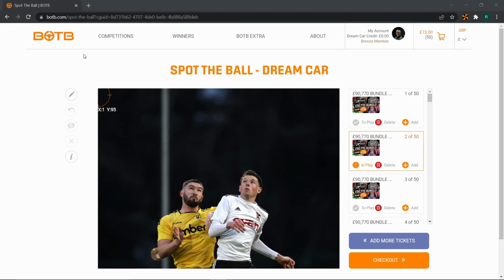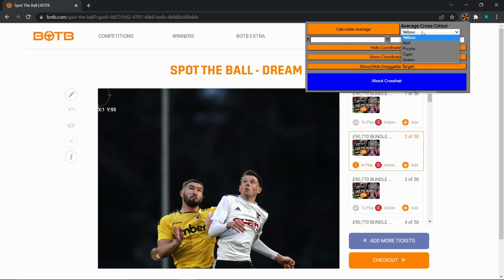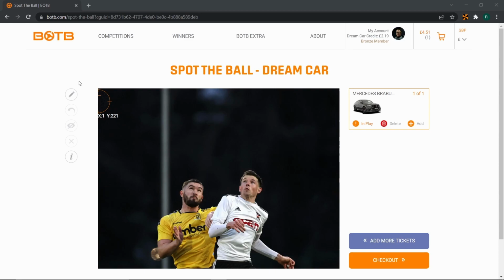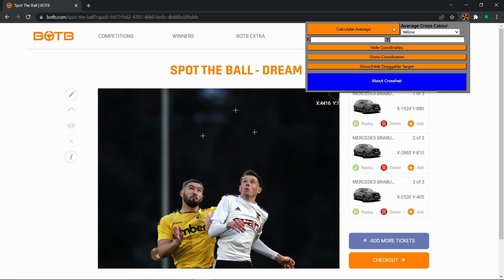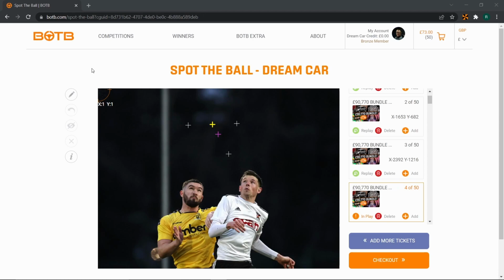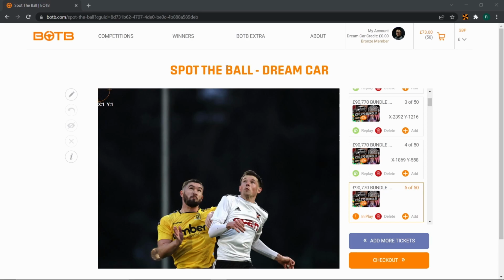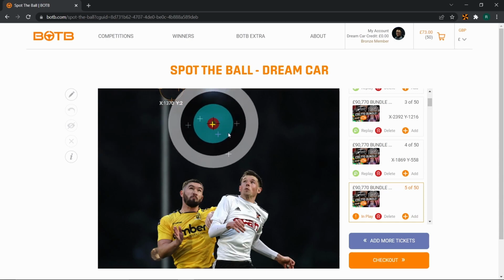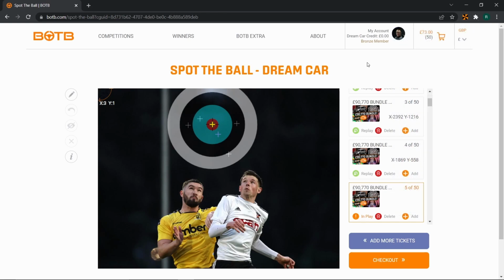Crosshair Browser Extension - Guide & Demonstration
I've made this video to explain how my browser extension named Crosshair works and what you can do with it.

Please note: This video is based on version 1.1 of Crosshair.